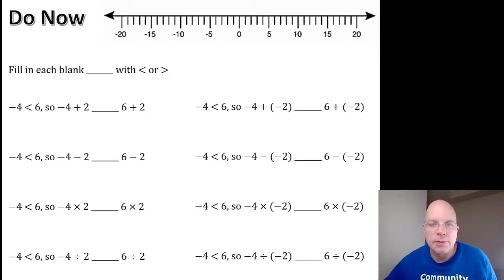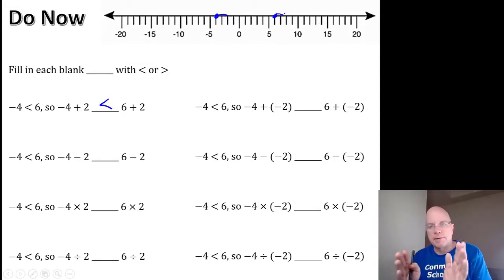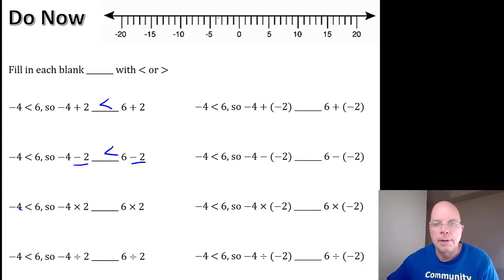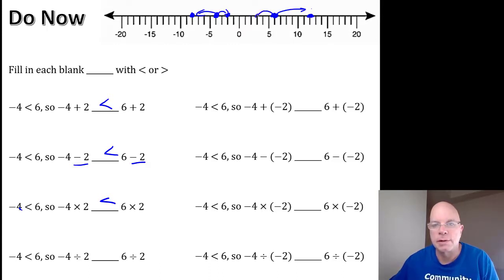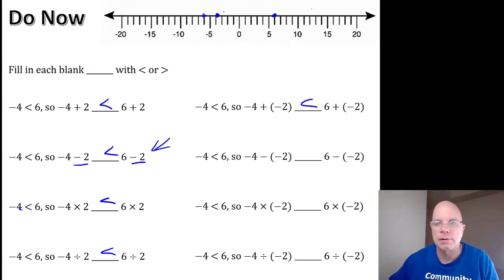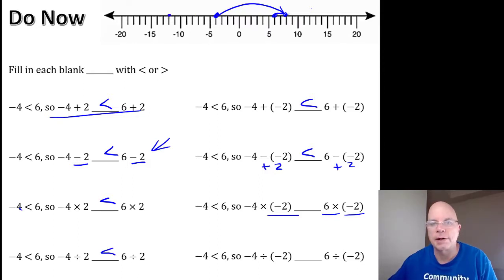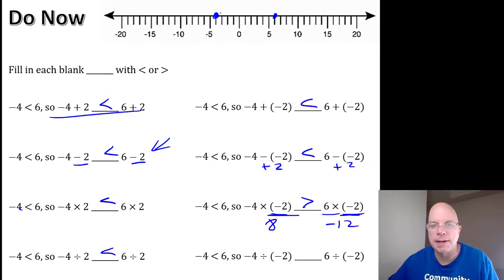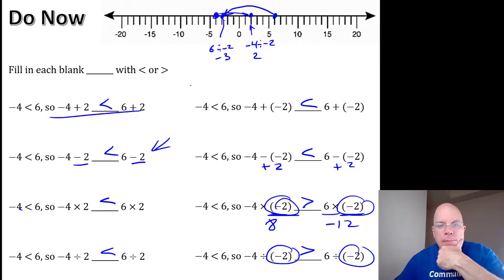7A 3 DoNow